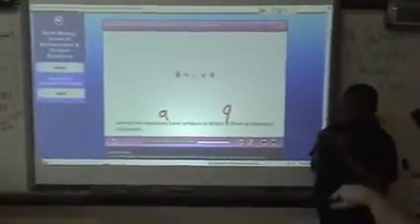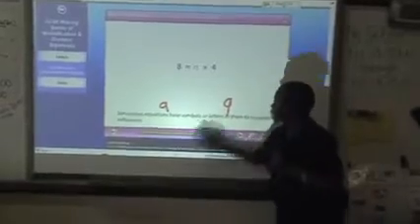School of the Week: A.L. Holmes Elementary-Middle April 8, 2013